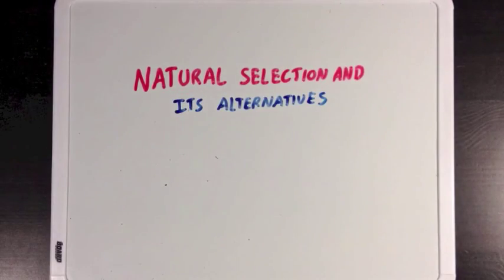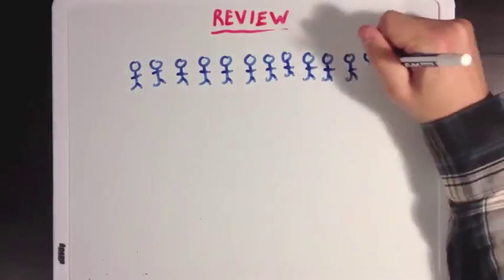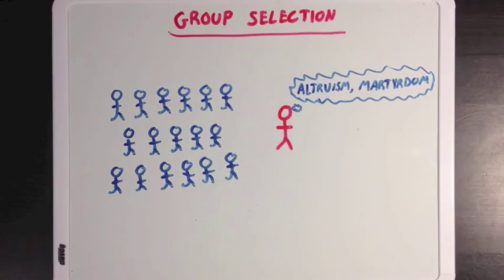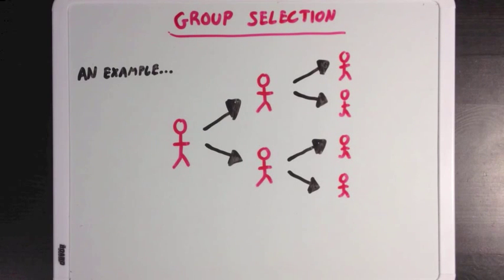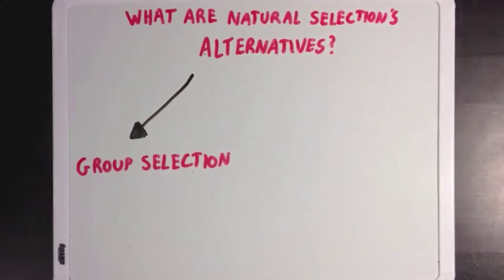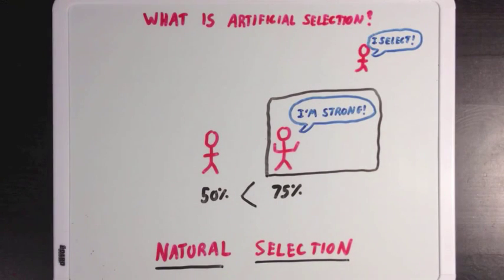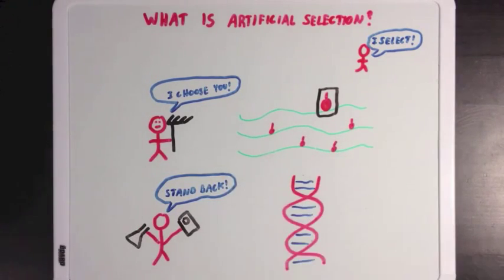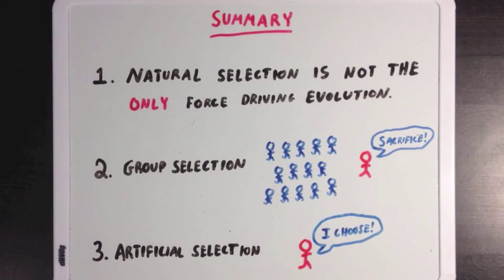Alternative selection | Biomolecules | MCAT | Khan Academy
Learn about driving forces of evolution other than natural selection. Group selection and artificial selection are just a few of these forms of "Alternative Selection."  By Ross Firestone. Created by Ross Firestone.